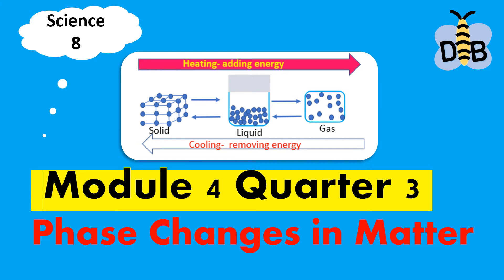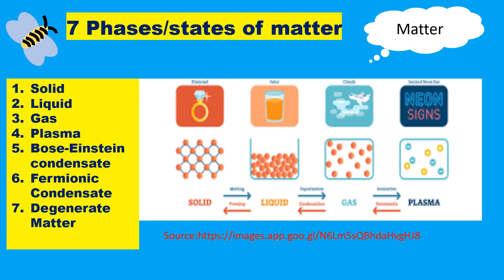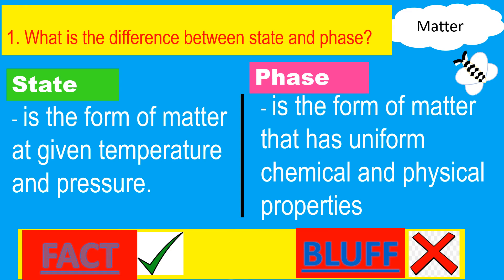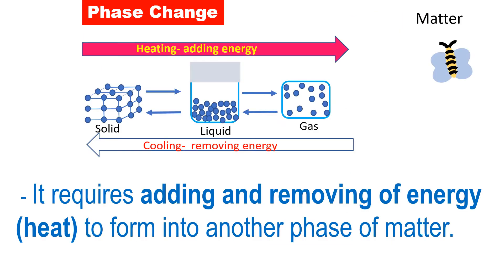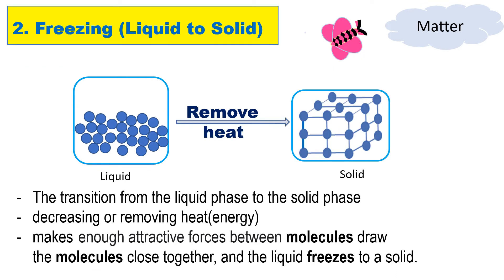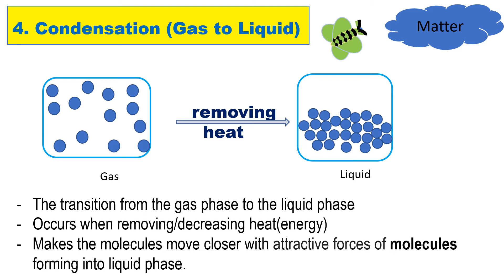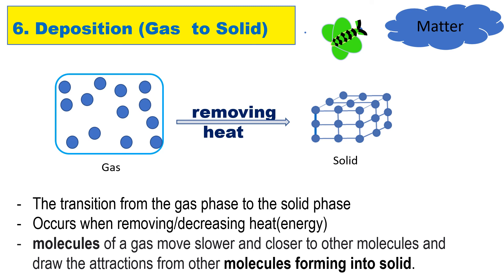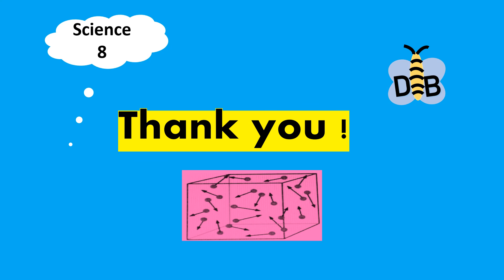Science 8 Module 4 Quarter 3 The Phase Changes in Matter